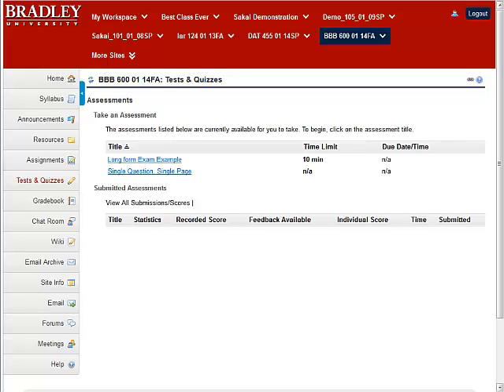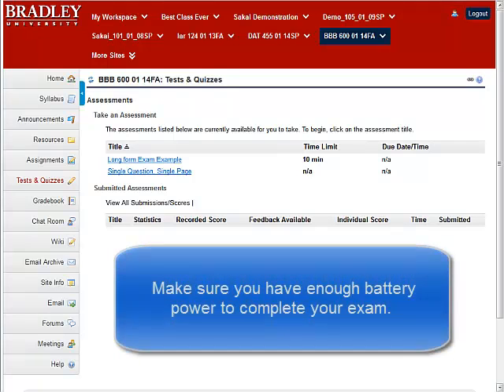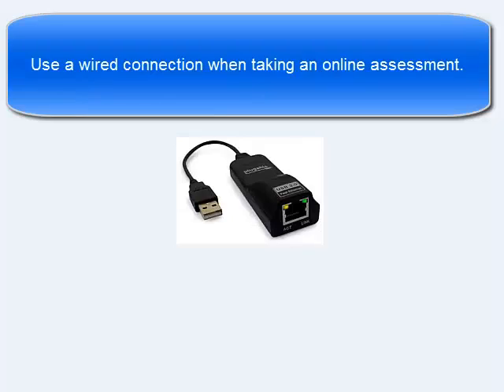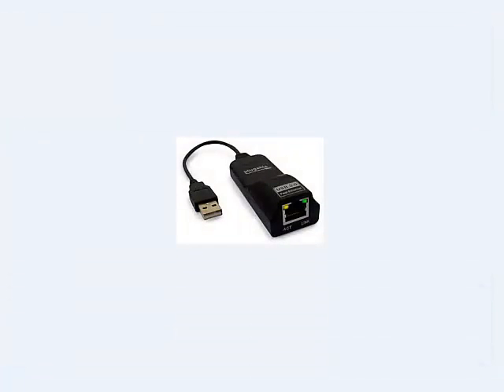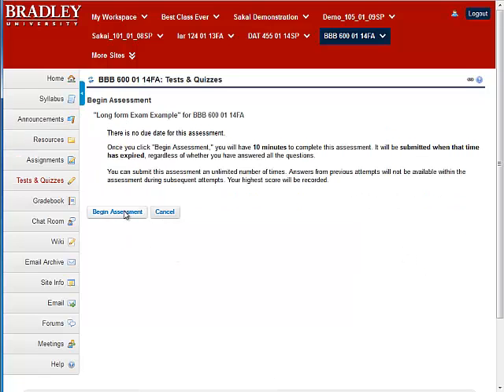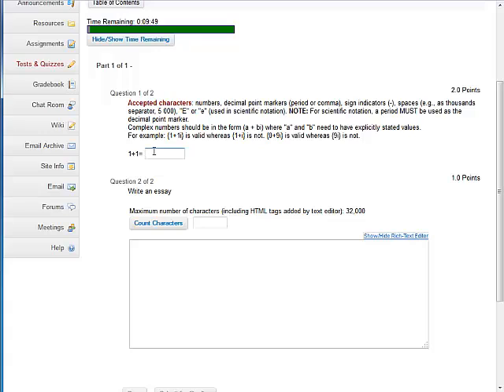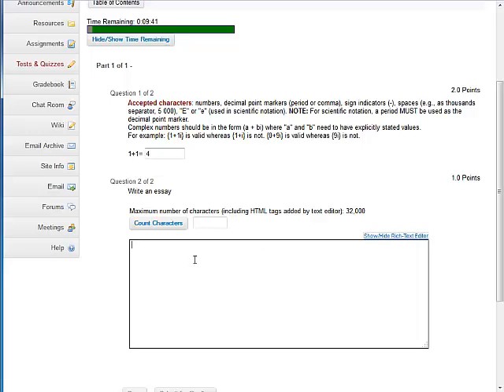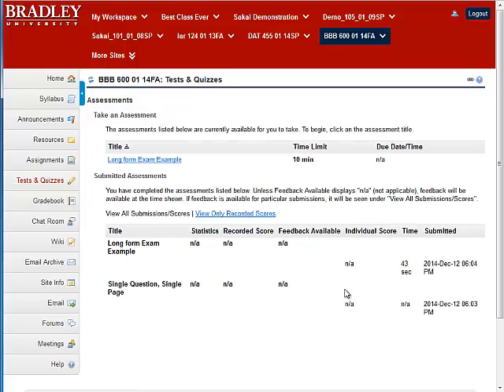Introduction to Test and Quizzes for Students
This is a video for students and teaches the student how to use the Test and Quizzes tool in Sakai